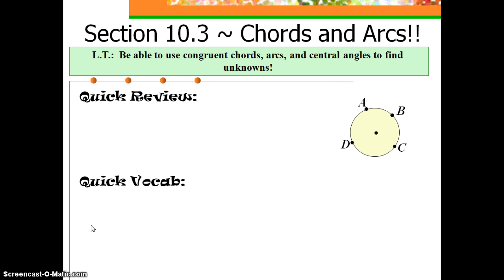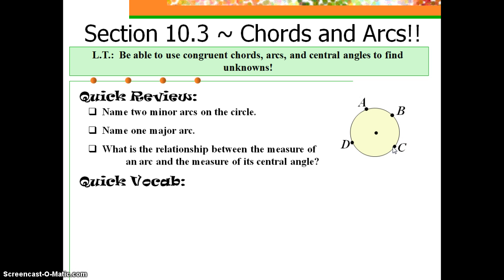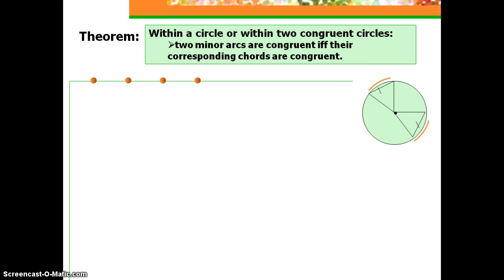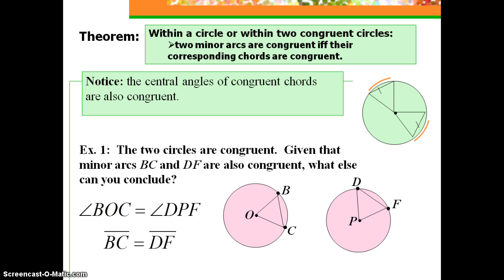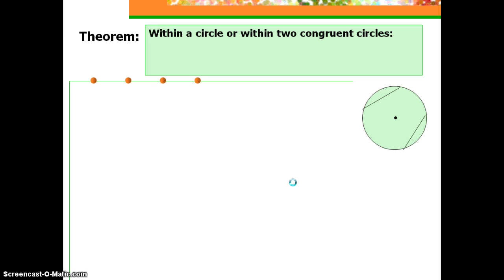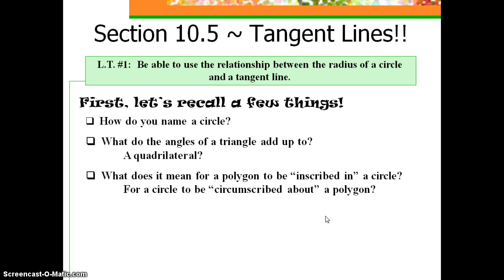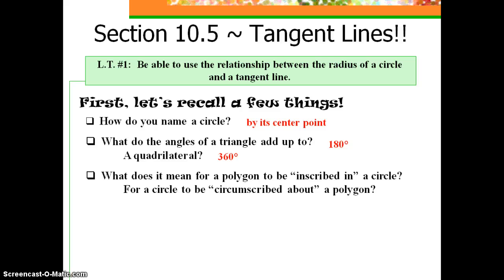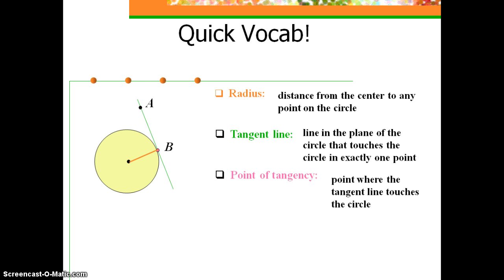10.3 and 10.5 Chords, Arcs and Tangents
10.3 and 10.5 Chords, Arcs and Tangents